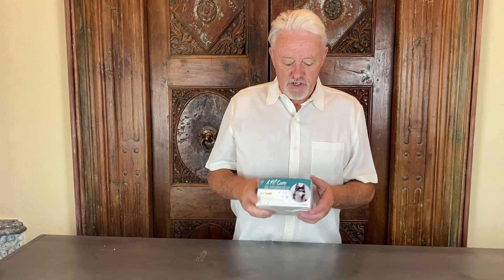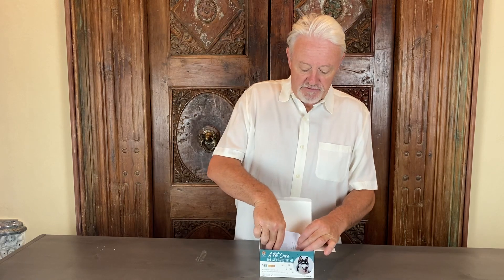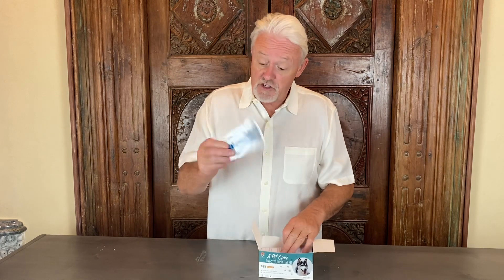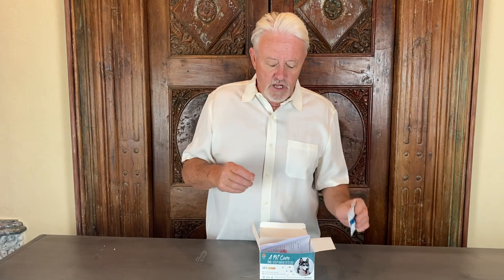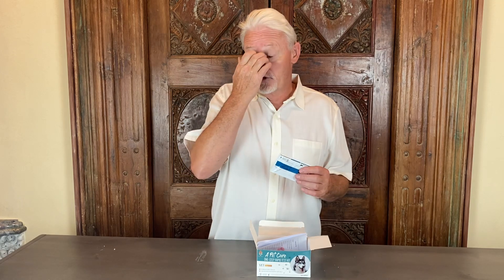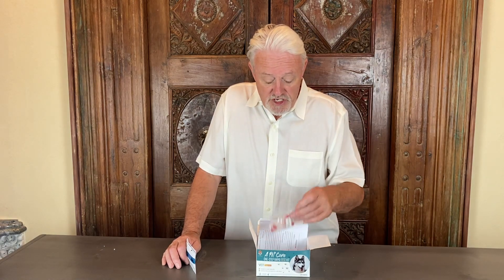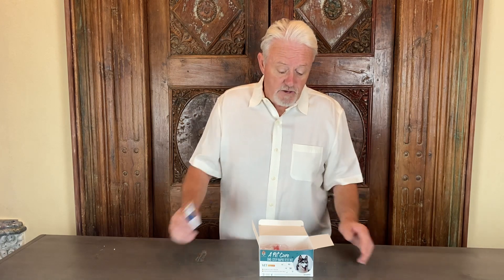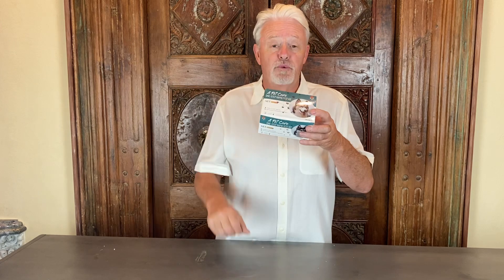Test kits Parvo, brucellosis, giardia, pregnancy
Test kits